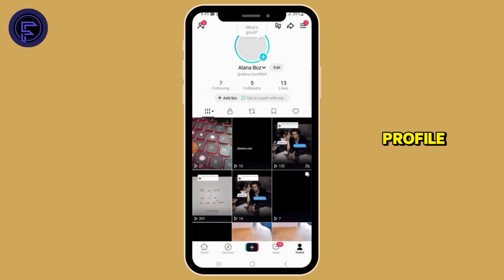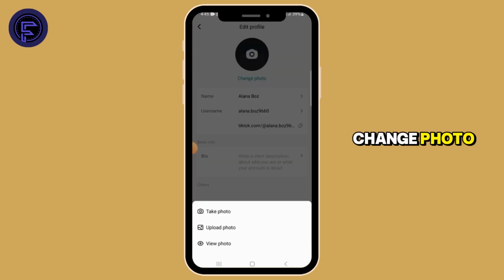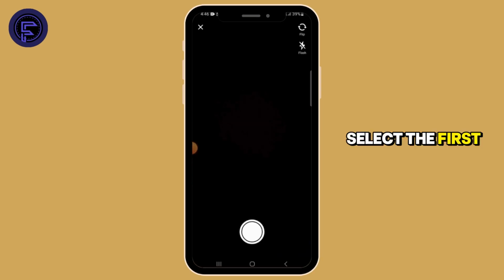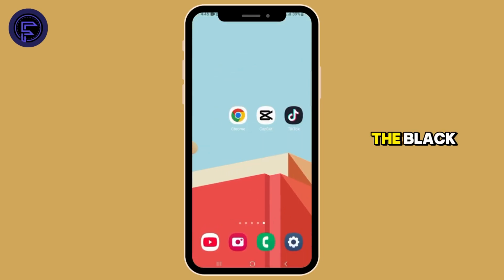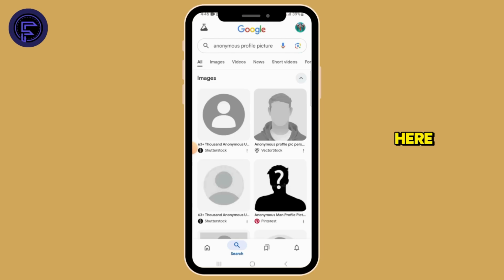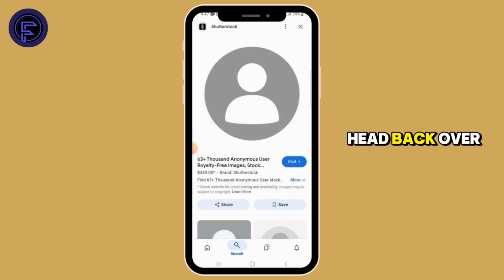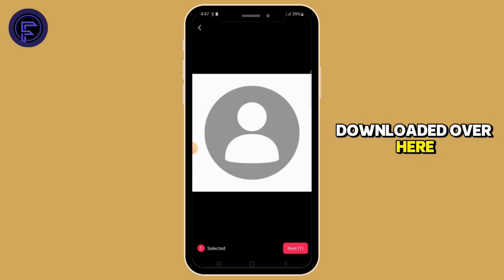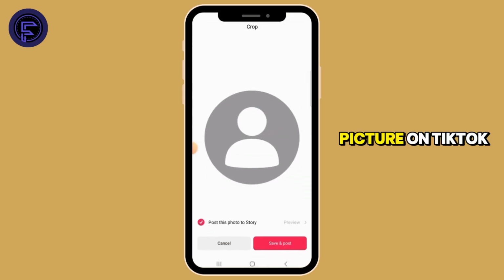How to Remove Your TikTok Profile Picture (Step by Step)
Learn how to remove or change your TikTok profile picture safely on mobile. This tutorial shows step-by-step instructions to manage your account privacy, control visibility, and update your profile in 2025. Perfect for TikTok users, creators, and anyone managing their social media presence.

Timestamps:
0:00 — Remove TikTok Profile Picture
0:28 — Step-by-Step Mobile Tutorial
0:55 — Tips to Manage Account Privacy

Why watch? This guide helps you:
• Remove or update your TikTok profile picture easily
• Control who can see your profile photo
• Apply updated 2025 TikTok mobile privacy settings
• Manage account settings efficiently
• Maintain a secure and private TikTok workflow

This tutorial makes removing your TikTok profile picture fast, simple, and beginner-friendly.